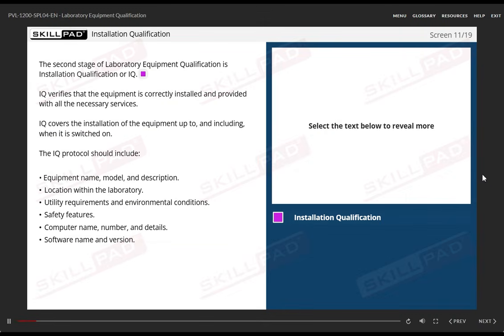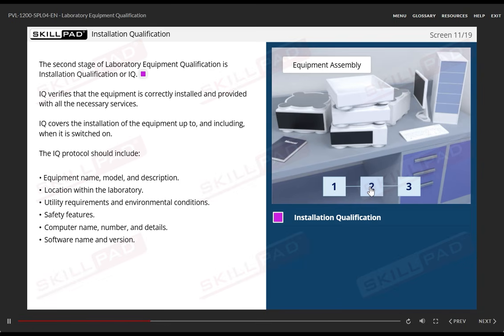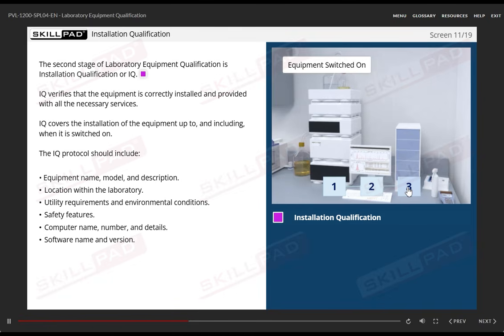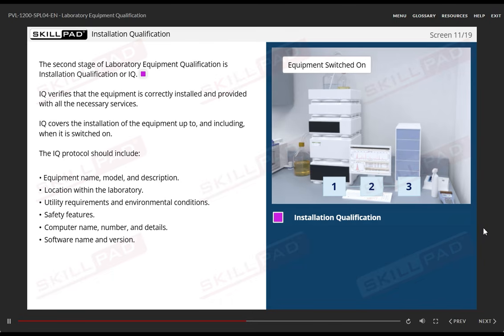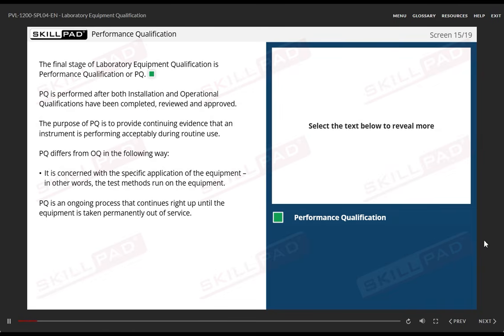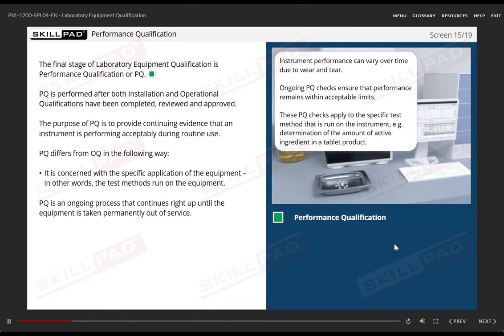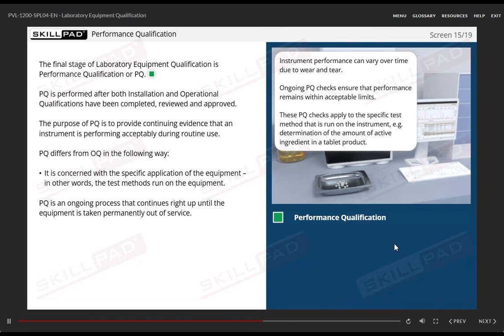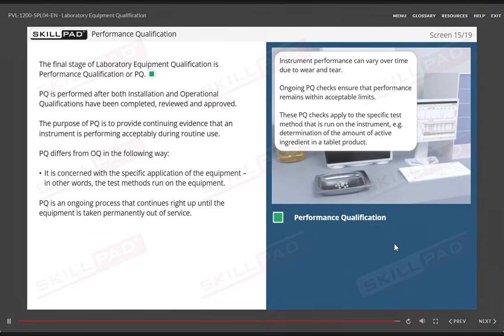Laboratory Equipment Qualification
Gain a comprehensive understanding of laboratory equipment qualification, focusing on the critical stages that ensure accuracy, reliability, and regulatory compliance. This module explains the foundational concepts of validation and equipment qualification, delving into Design, Installation, Operational, and Performance Qualification. Learn about the importance of calibration, preventative maintenance, and thorough documentation practices required to maintain equipment throughout its operational lifetime.